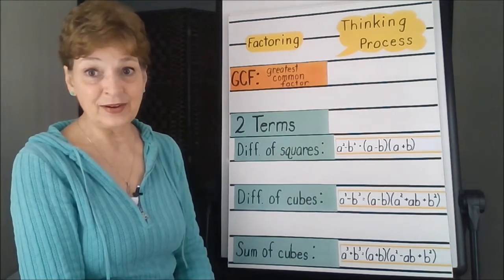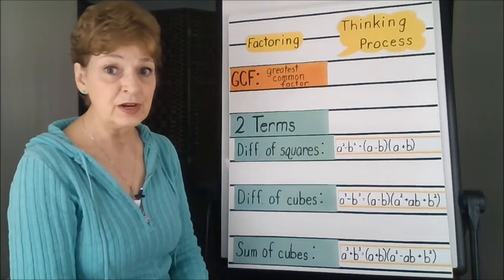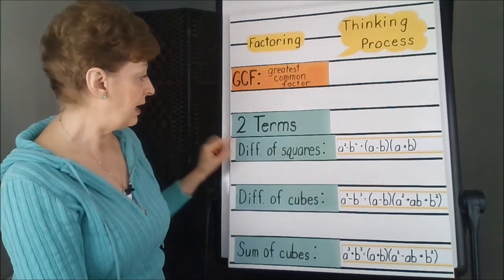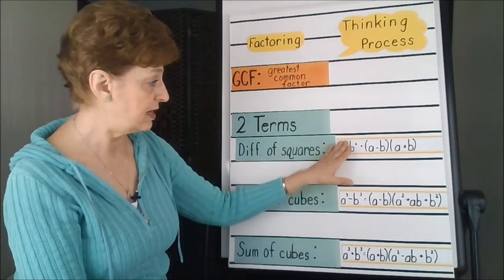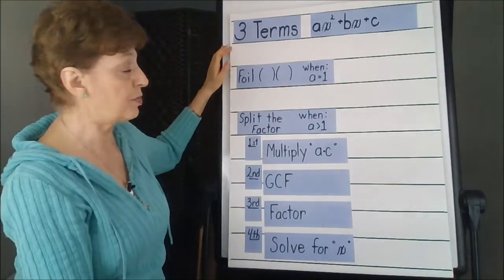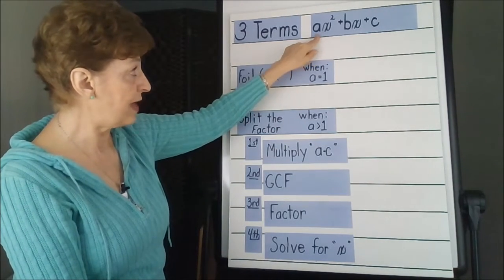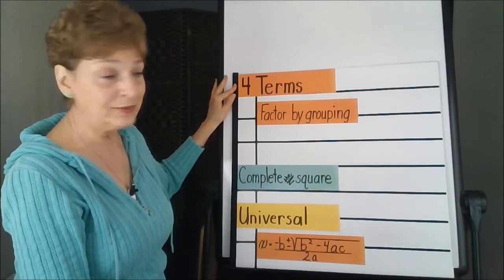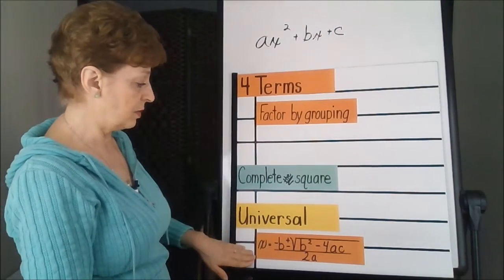Polynomials - Parent's Introduction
Provides note-worthy information pertaining to polynomials.  Explanations will be expanded upon in later videos of this series.